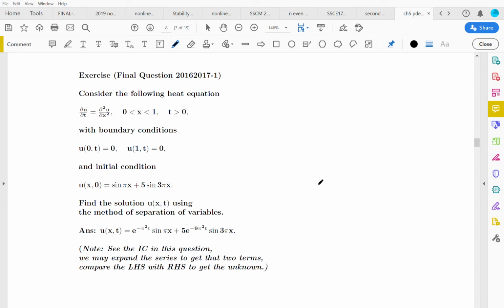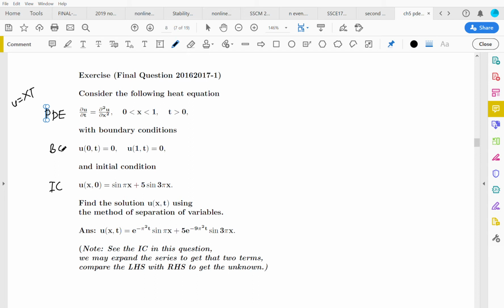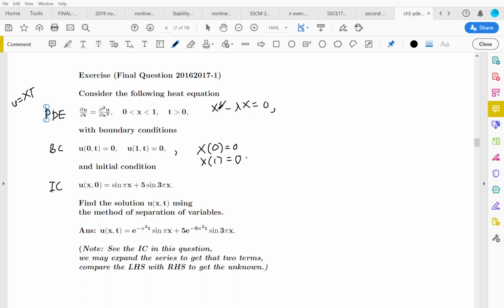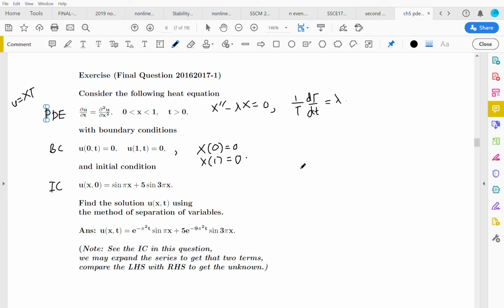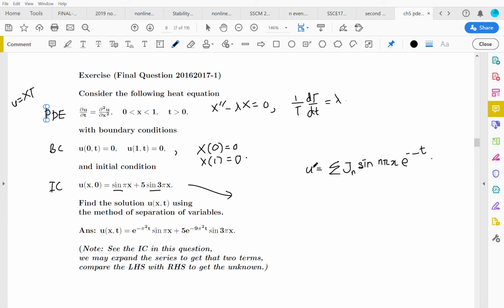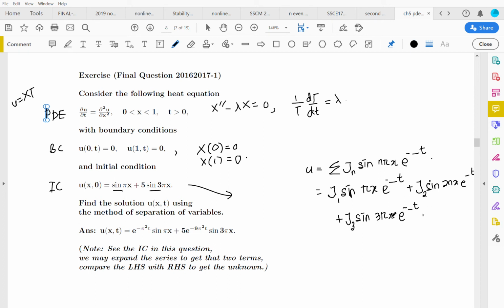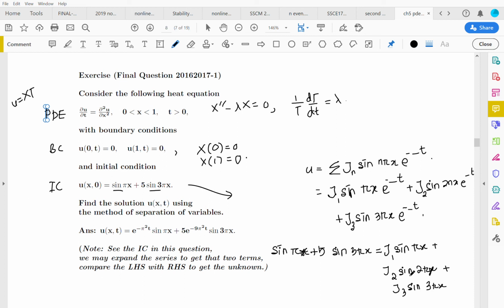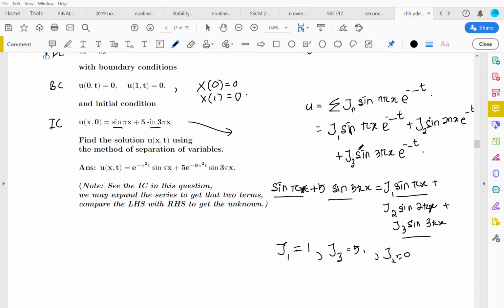ssce1793-c5-exercise heat zero temperature